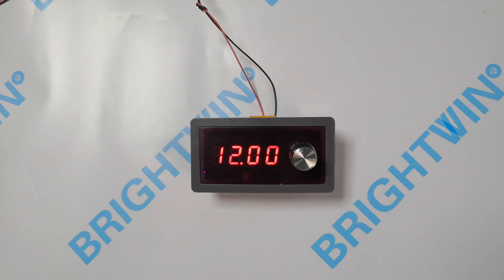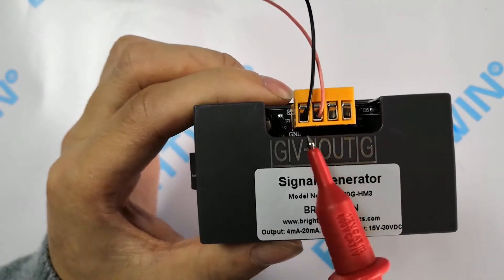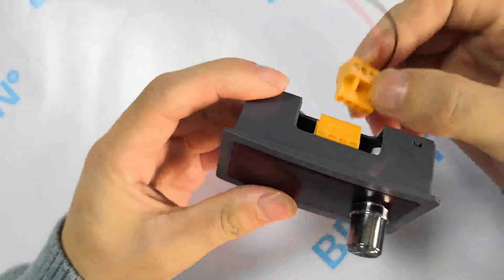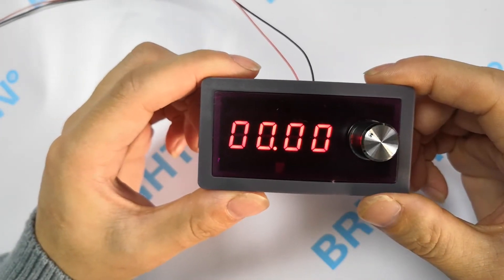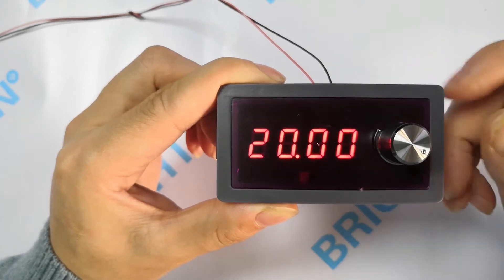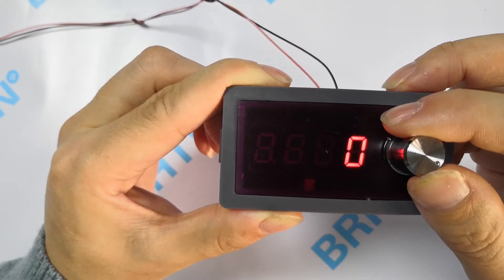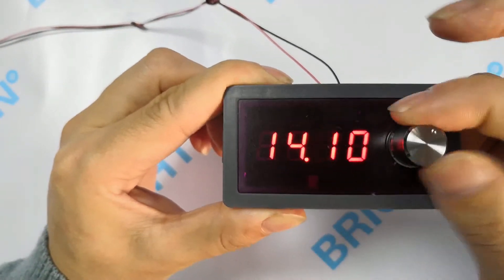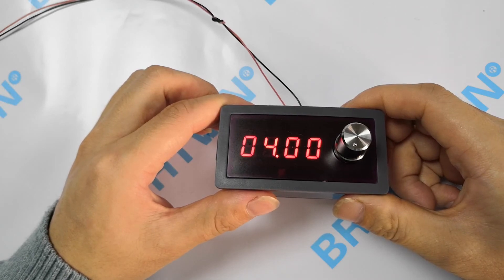Programmable 0 20mA 4 20mA Signal Generator BRT 420G HM3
Brightwin programmable current source signal generator is an intelligent adjustable 0-20mA 4-20mA 0-22mA analog signal output panel-mounted meter. Its output accuracy is 0.5%, output signal is adjustable through precision encoders’ knob. Its output range, LED display mode, adjusting steps are adjustable and output precision can be calibrated by user. It has parameters setting auto save function in case of power off. That BRT 420G-HM3 4-20mA signal generator output range can be 0-20mA, 4-20mA, 0-22mA, display mode can be actual current value, 0-100(%), 0-50(Hz), operating power supply 15-30VDC. It is an ideal low-cost current source signal simulator or testing device.